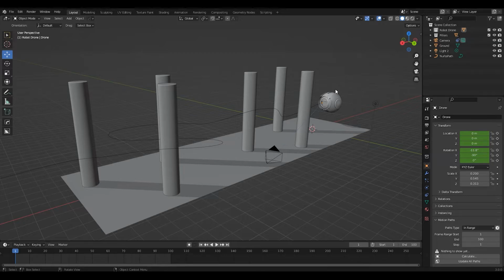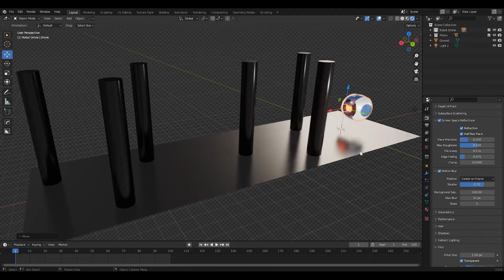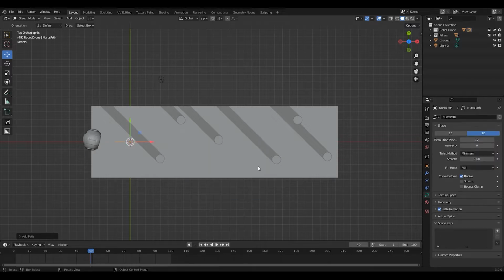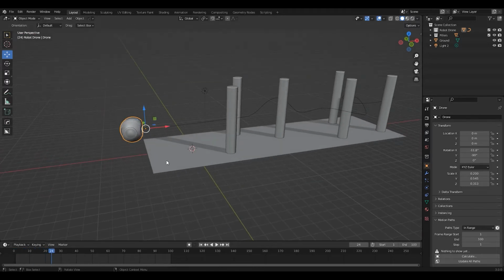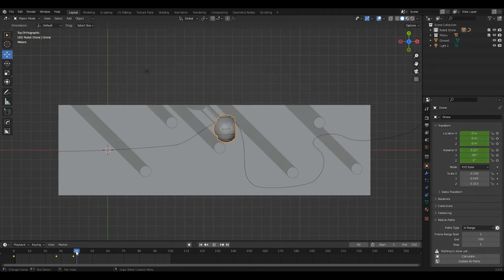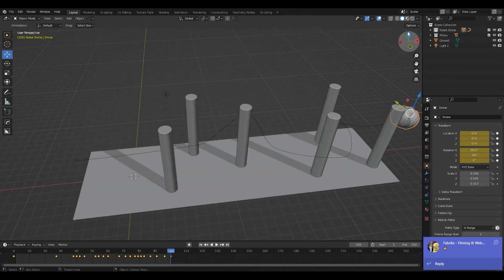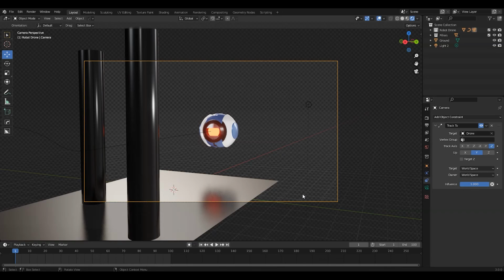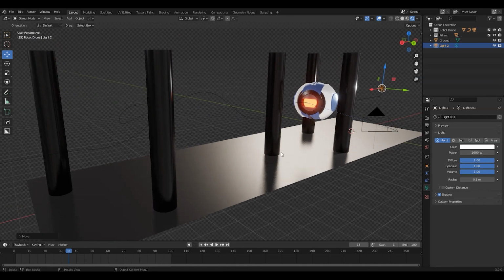Blender Drone Animation Tutorial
A basic introduction to how to animate an object to run across a scene you have created.

Program: Blender